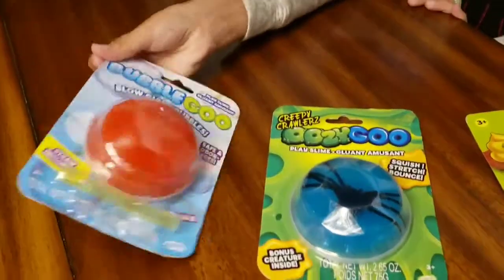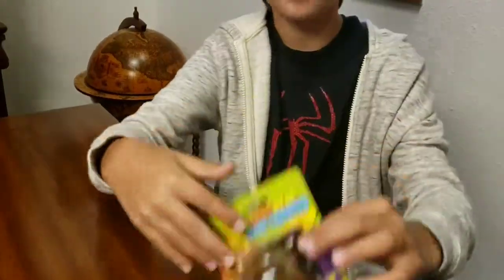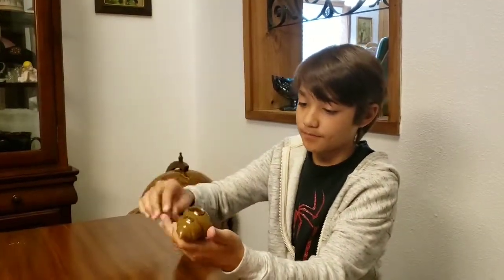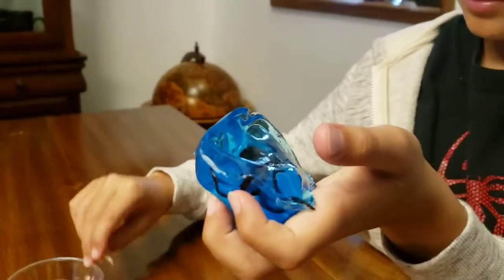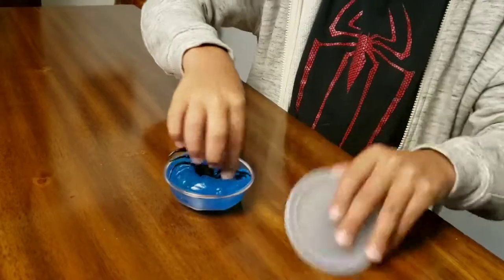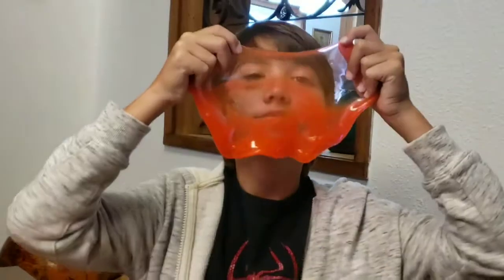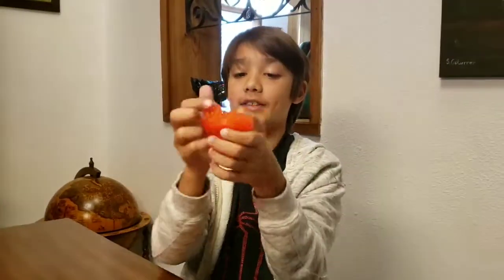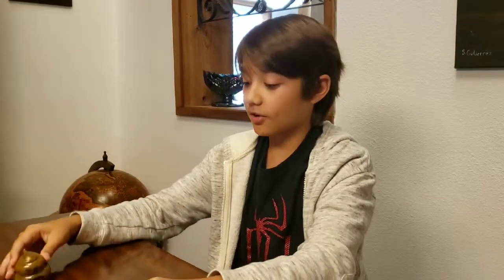POOP Slime, Spider Slime, and Bubble Slime